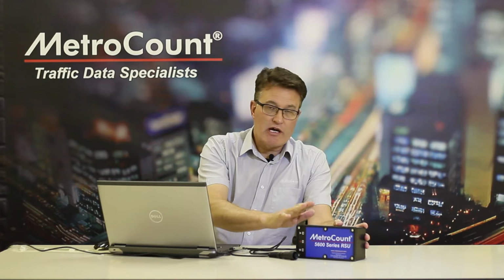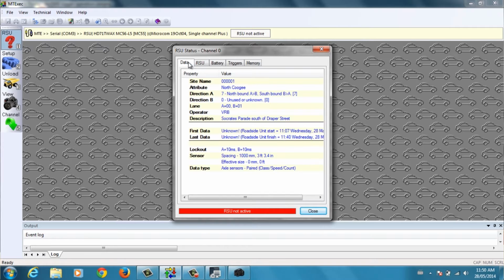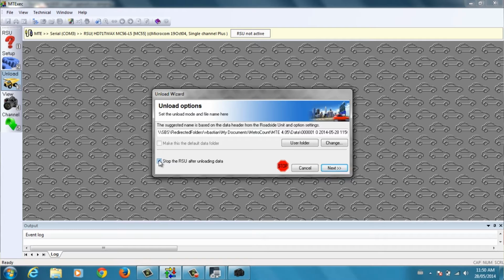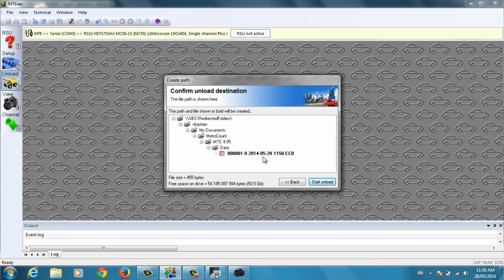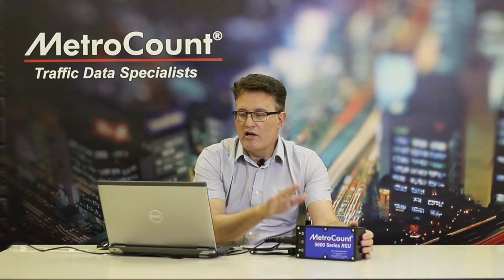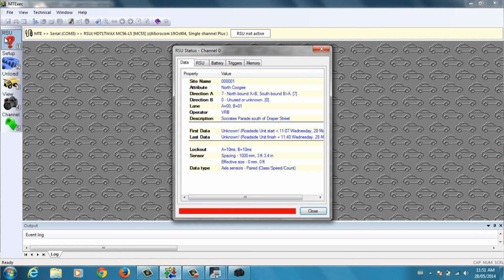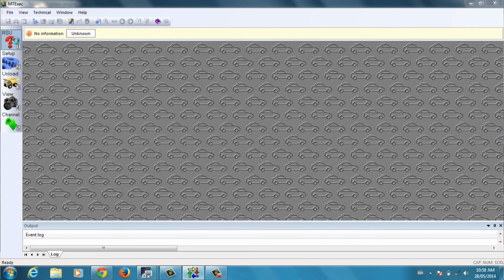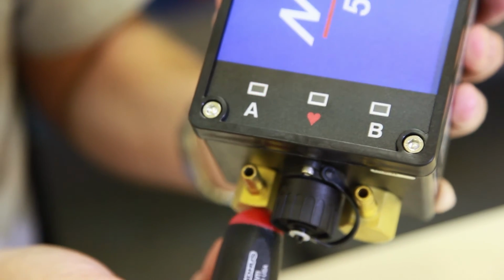How to Unload Data Post Traffic Survey | MTE Software Training: Part 4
This video covers how to unload traffic data from MetroCount counting and classification units into the MTE (MetroCount Traffic Executive) Software.

MetroCount is the world leader in accurate traffic data collection and analysis. Our vehicle counters and classifiers monitor road, bike and pedestrian traffic in over 115 countries across the globe. And our data analysis software - MTE - is the most powerful on the market.